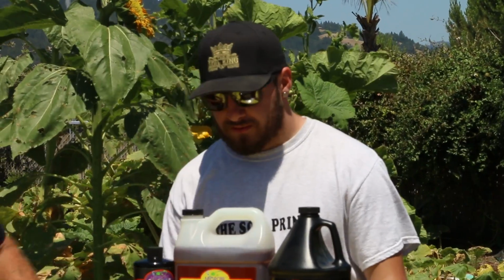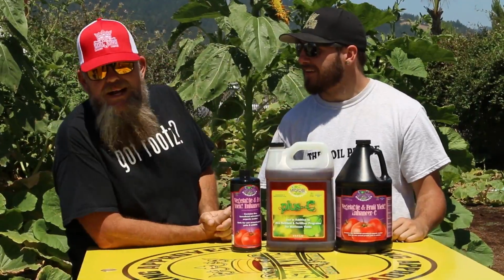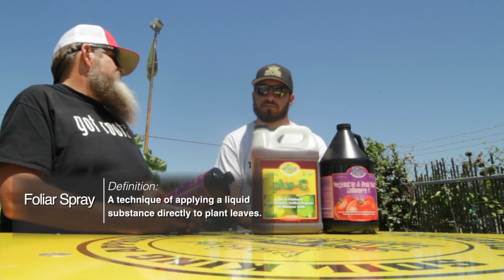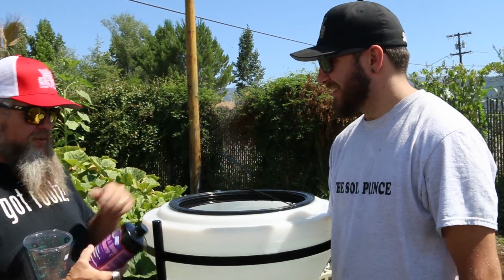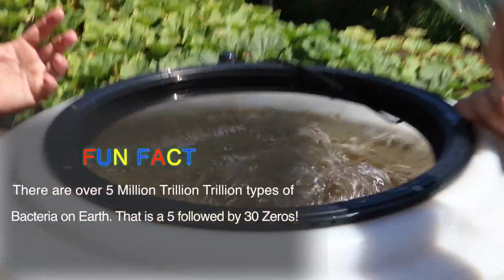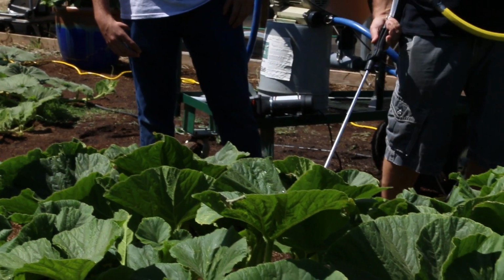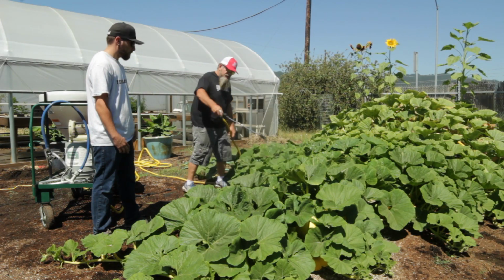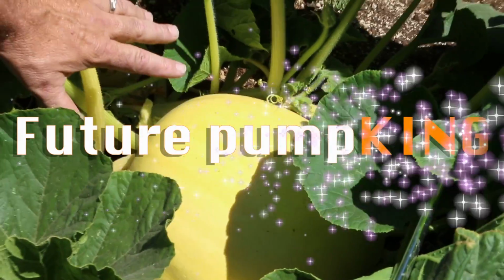SKUNK TV Presents: "Soil King" Episode 15: Microbe Life in the Pumpkin Patch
Skunk TV returns to the Soil King Garden center giant pumpkin patch to see how The Soil King and the Soil Prince, Tim King, utilize Microbe Life "Vegetable and Fruit Yield Enhancer" foliar spray and discover what the product actually is.

Skunk TV:
Director: Cory D Jackson, 916 Hollywood Initiative
Producer: Craig J Jackson, 916 Hollywood Initiative
Executive Producer: Julie Chiariello
Team- John Vergados, Brandon Krenzler
SKUNK Magazine